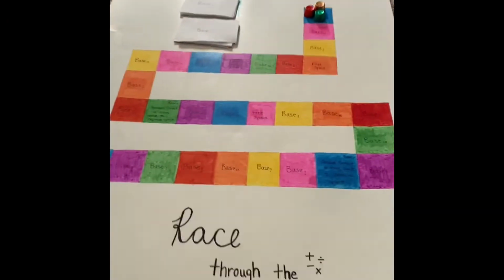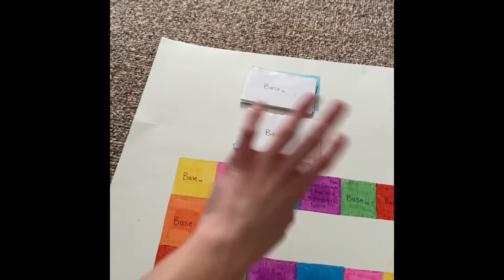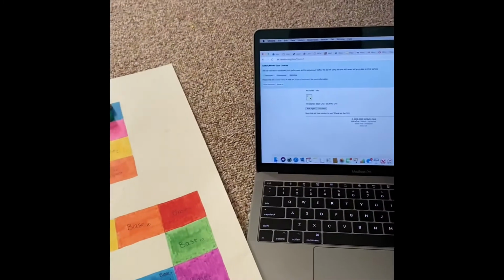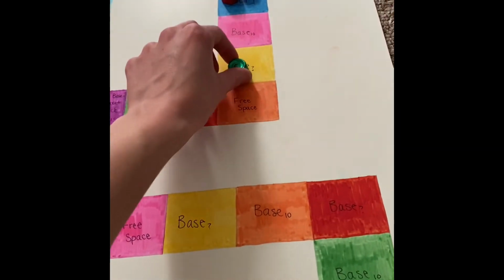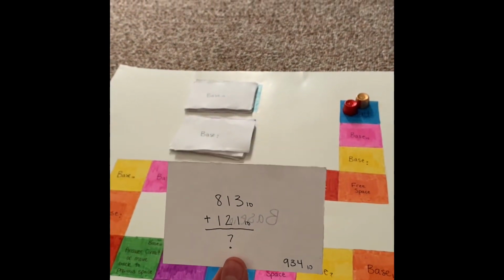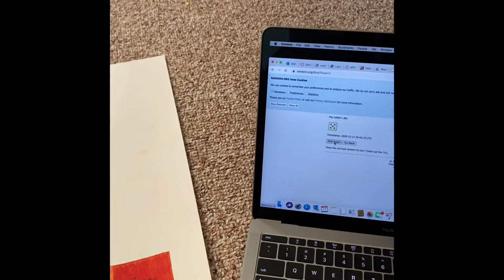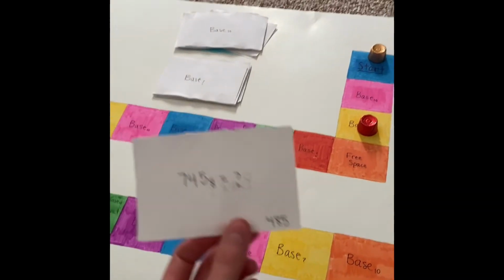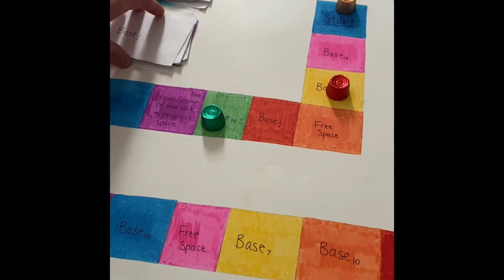Math 135 - Final Project